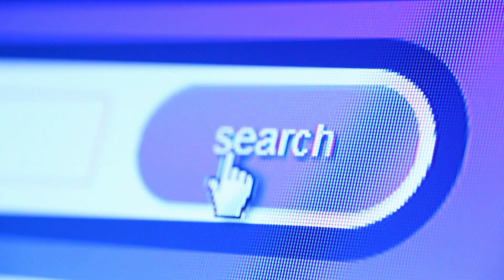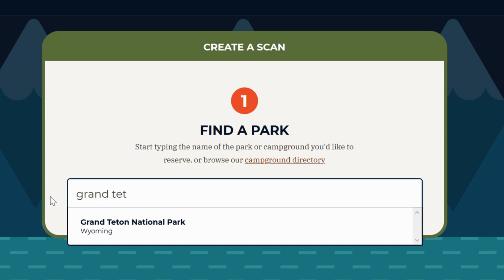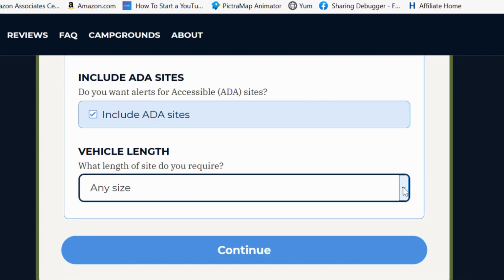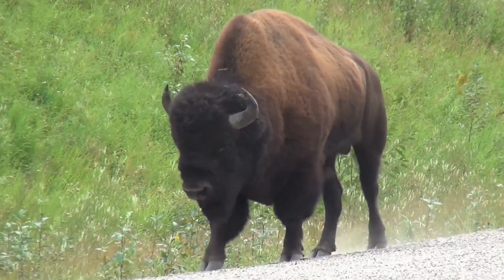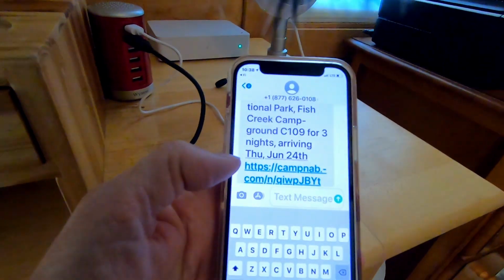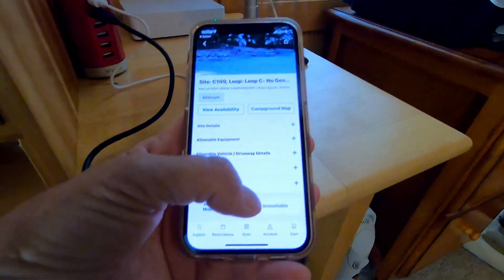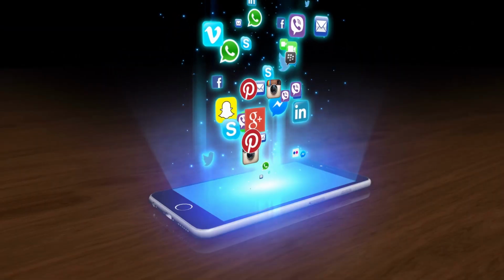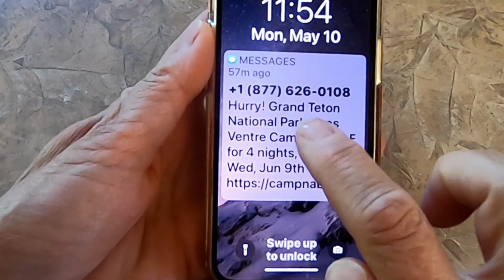How To Get a Sold-Out Site Before Your Next Trip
Trying to get a campsite this year is CRAZY!!!  Do you have to book 6 mos. - 1 yr in advance? I tried Campnab.  See how it worked for me and find out if it can work for you.

Trailer Essentials

Andersen Hitches No-Sway Weight Distribution Hitch 4in Drop/Rise, 2in Ball
Andersen Hitches 3350 | No Sway Weight Distribution Hitch | 4" Drop-Rise | 2 5-16" Ball
MaxxHaul 2 pack Solid Rubber Heavy Duty Black Wheel Chock
Anderson 3604 - Camper Leveler
Camco Adjustable Height Aluminum Platform Step
Stromberg Carlson CC-255 Trailer Tray
Atwood Power Jack (Note: Refer to your owner’s manual for jack specifications recommended for your trailer)

Trailer Security

Trimax TCL65 Wheel Chock Lock
REESE Towpower Universal Coupler Lock
Keyless Entry Lock: AP Products 013-509 Electric Travel Trailer Lock

Indoor Organization & Storage

Command Cord Bundlers
OxyLED USB Rechargeable Motion Sensor Closet Light
TotalMount Universal Remote Holder (Double)
TotalMount Universal Remote Holder (Single)
Kamenstein Paper Towel Holder
Impact Mounts Folding Ceiling TV Mount Bracket
MDSTOP Space Saver, Bedside Storage Organizer
The House of Teak Shower Mat, Golden Light and Dark
CleverMade Small Folding Stackable Storage Containers
Better Houseware 4-Section Plate Rack
iDesign Linus Plastic Wall Mount Stadium Spice Rack
Sterilite 16 Quart Stacking Drawer, Clear
alavisxf xx CD/DVD Disc Storage Case
Sea to Summit Tek Towel Washclothes
Command Cord Bundlers
3Pcs Portable Folding Collapsible Bowl Set

Dry Camping Essentials:

Zamp Obsidian Solar Panels
Zamp Solar Integration Kit
5 Gallon Barker Tote-along Waste Water Container
Reliance Aqua-Tainer Water Container 7 Gallon
Camco RV Water Tank Filler with Hose
Camco water bandit
Camco 40043 TastePURE RV/Marine Water Filter
Honda EU2200i Companion Generator
Honda L530P-RV30R Generator RV Adapter
TBCM-40 Trailer Battery Charging Module
Rotopax Gas Can
Rotopax Lox Pack Mount
RotopaX L-Bracket Single Mounting Plate
Ozark Trail Folding Wagon
Oxygenics Shower Head
Honeywell Thermostat

Webpage – TravelsandTravails.net

If you like to camp, RV, hike, backpack, and kayak, this channel is for you. You'll see short stories on RV upgrades, easy camp food, travel locales, campground reviews, hiking trail reviews, gear reviews and RV tours.